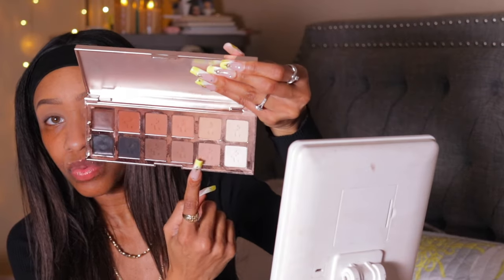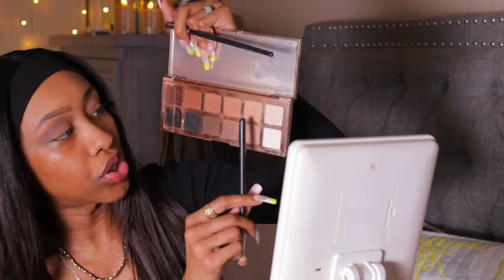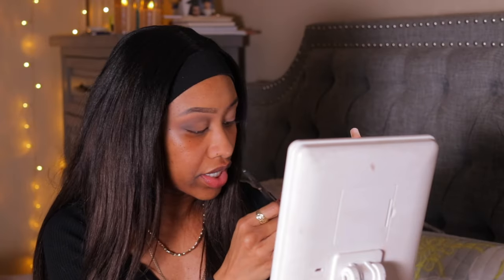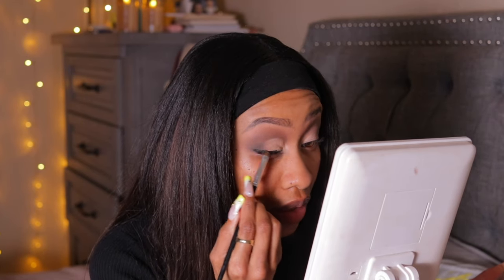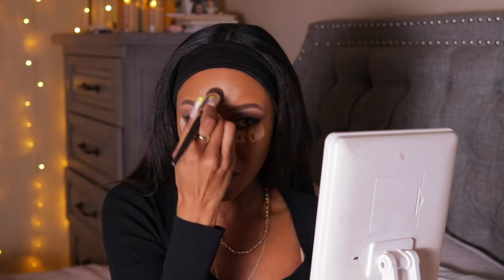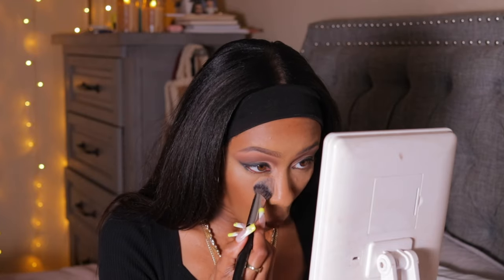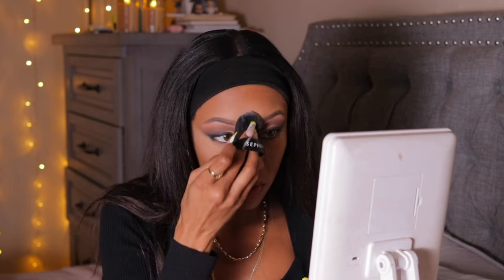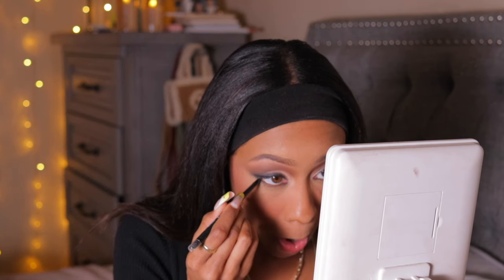Sydney sweeney x Patrick Ta makeup tutorial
Products used

Danessa Myricks Balm Powder - 7

One size concealers

Hourglass Airbrush Concealer - teak

ONE/SIZE Ultimate Blurring Setting Powder - Ultra Pink

Kosas Cloud Set Baked Setting & Smoothing Talc-Free Vegan Powder - Softly

Rare Beauty Highlighter Flaunt

Charlotte Tilbury Yes Honey Lipstick